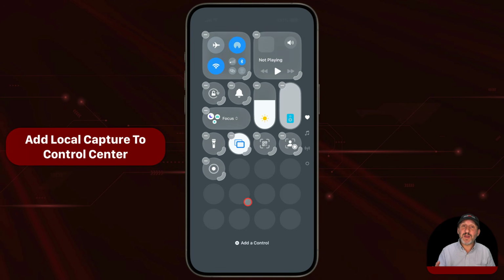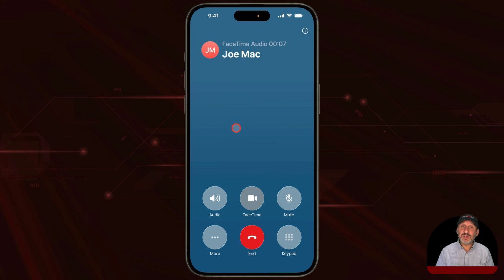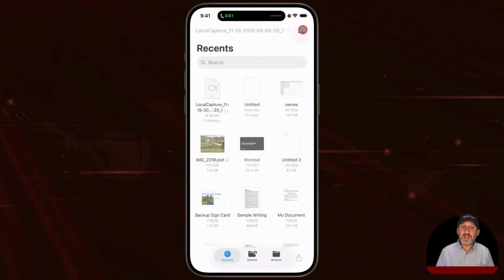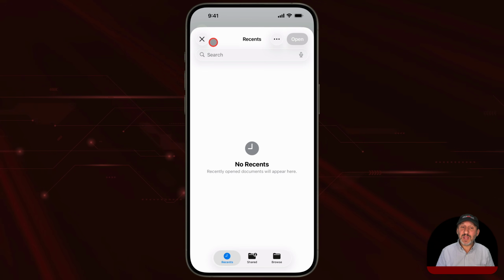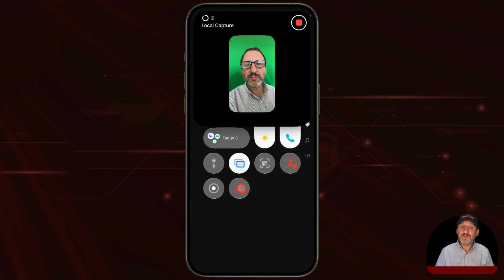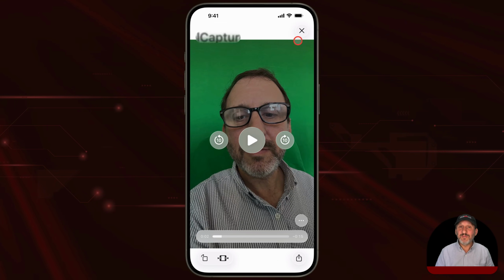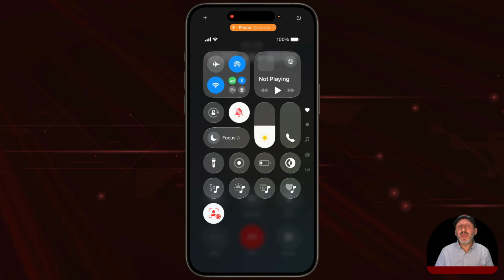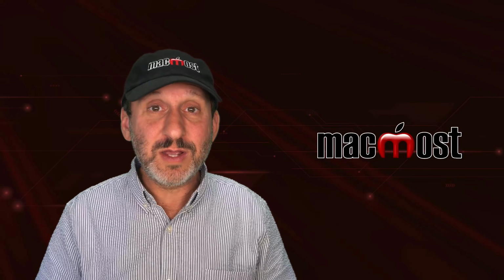Using Local Capture To Record Yourself For Content Creation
A new feature in iOS 26 and iPadOS 26 allows you to record your own audio and video in high quality while talking with someone else over the phone, FaceTime or in other conferencing apps. Content creators can combine recordings afterward to make podcasts, videos and other content.

00:00 Intro
00:25 The Purpose Of Local Capture
02:05 Add Local Capture To Control Center
02:25 Local Capture With FaceTime Audio
03:42 Local Capture Settings
04:16 Local Capture With FaceTime Video
05:19 Local Capture With a Regular Phone Call
06:14 Record Both Ends Of a Phone Call